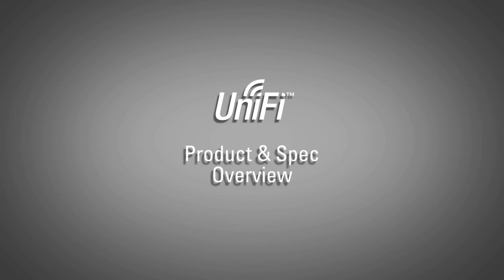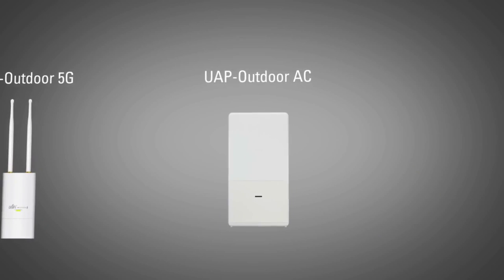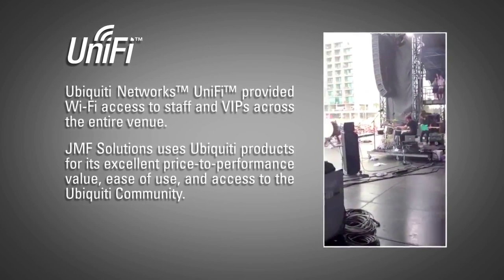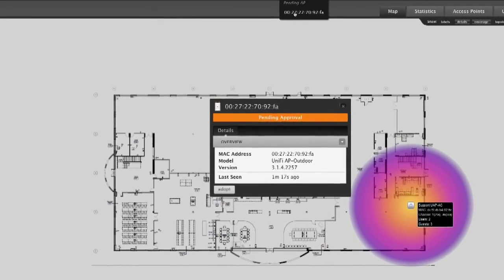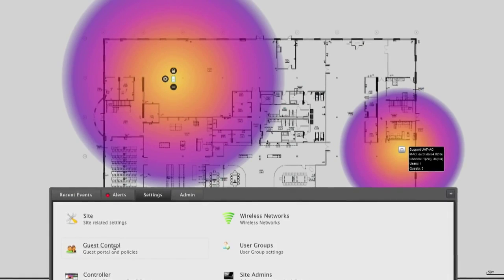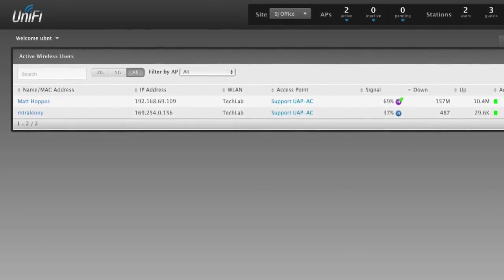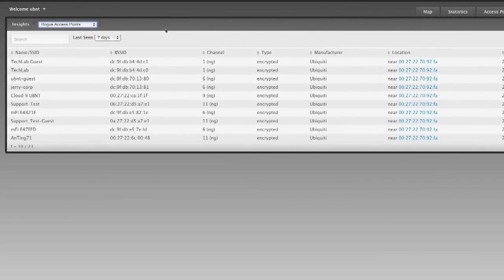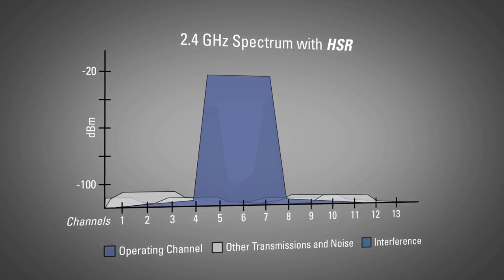UniFi Video Visão Geral - Ainter Network